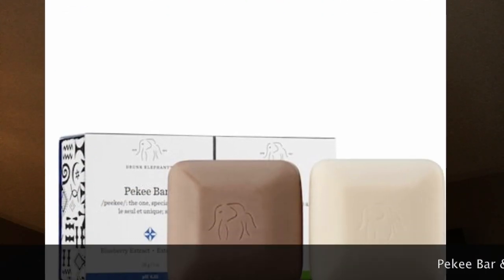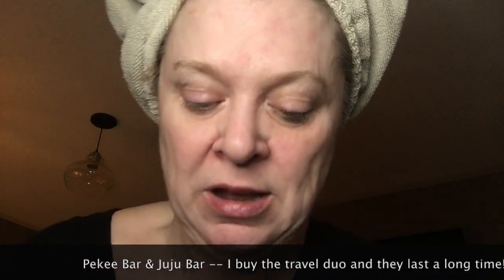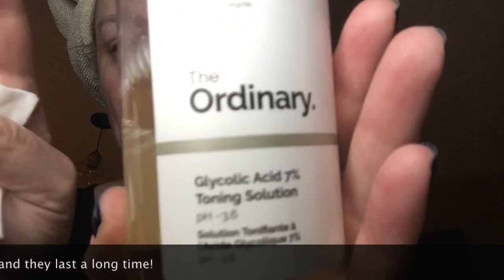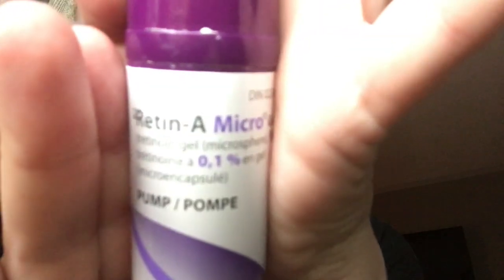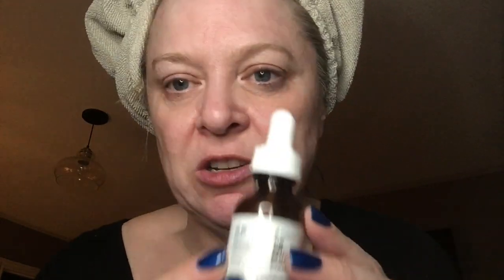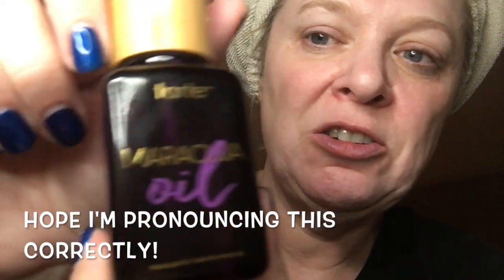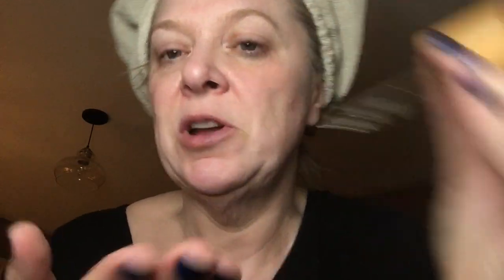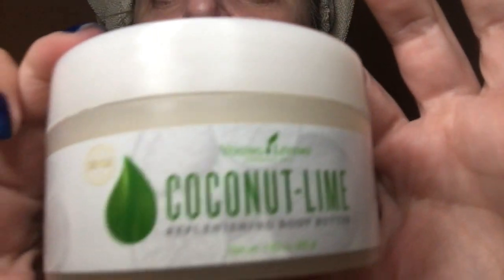Chatty Nightly Routine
SEPHORA COLLECTION Total Softies Cotton Facial Pads - (null)

Drunk Elephant Baby Pekee Bar™ + Juju Bar Travel Duo - (null)

S O M E   R E T I N   “ A "   O P T I O N S